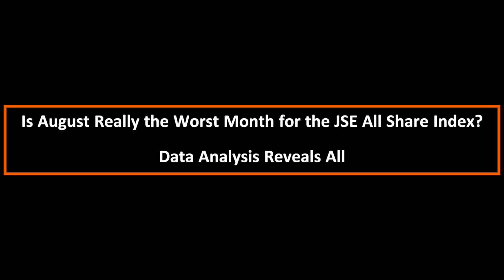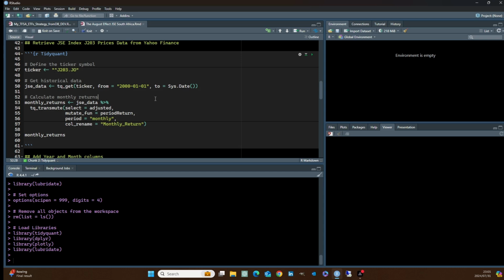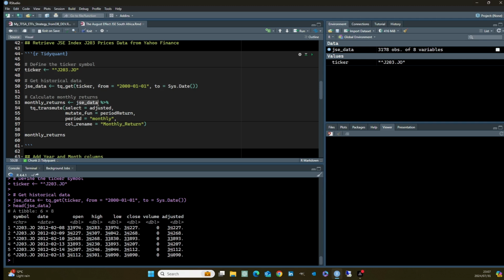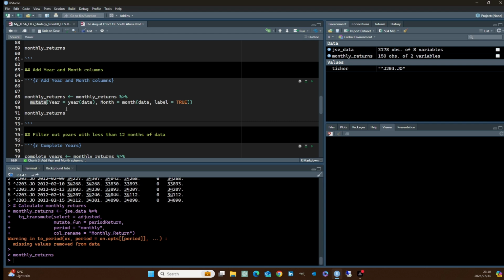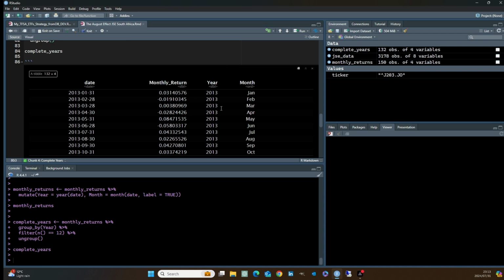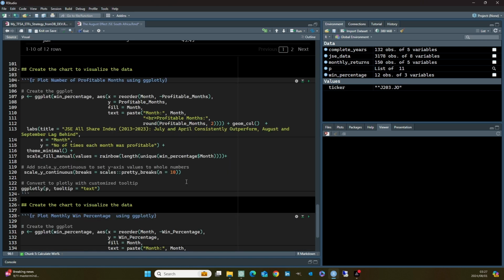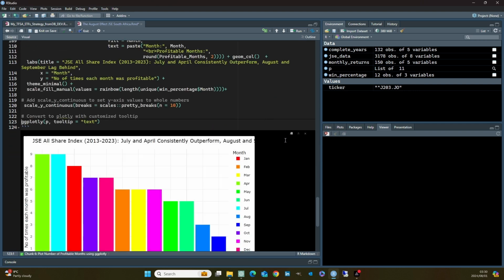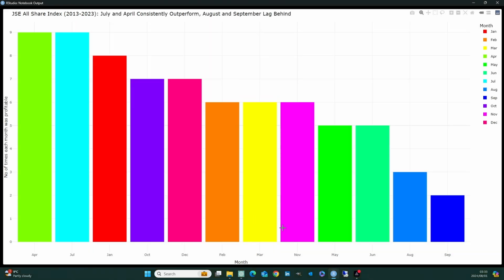Is August Really the Worst Month for the JSE All Share Index? Data Analysis Reveals All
In this video, we demonstrate how to use tidyquant, lubridate, dplyr, and plotly to analyze the profitable months for the JSE All Share Index (J203) from January 2013 to December 2023. We specifically investigate whether August is a significantly negative month for the JSE All Share Index as suggested by the headlines.

What You’ll Learn:

How to retrieve JSE Index J203 prices data from Yahoo Finance using tidyquant
Adding Year and Month columns to your data using lubridate
Filtering out years with less than 12 months of data using dplyr
Calculating the win percentage for each month using dplyr
Creating an informative chart to visualize the data using plotly
Chapters:
0:00 Introduction
2:07 Data Retrieval and Return calculation
6:59 Data Manipulation
10:30 Calculate the No of times each month was profitable
12:38 Create a chart using ggplotly
17:40 Conclusion

Join us as we unravel the patterns and trends that can help you make informed investment decisions. Whether you're a seasoned investor or just starting out, this analysis provides valuable insights into the South African stock market.

Resources & Tools:

tidyquant
lubridate
dplyr
plotly
Historical data sourced from Yahoo Finance